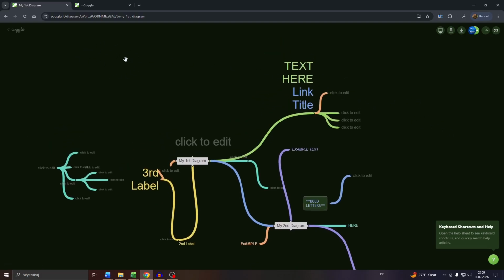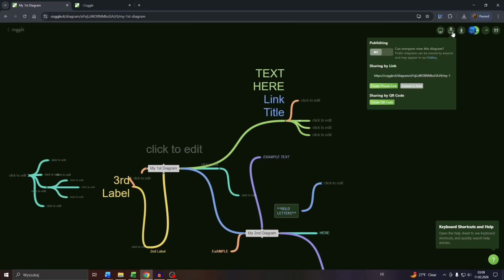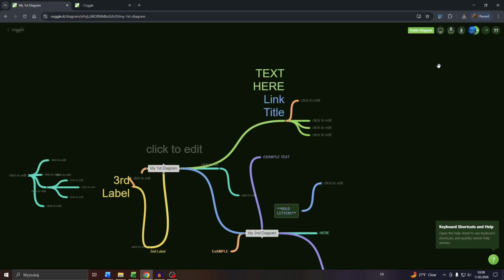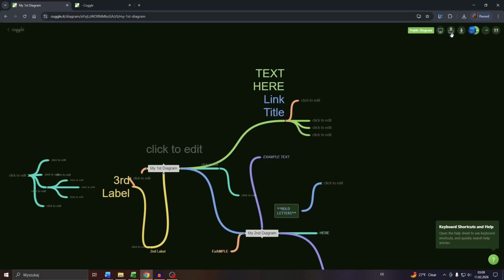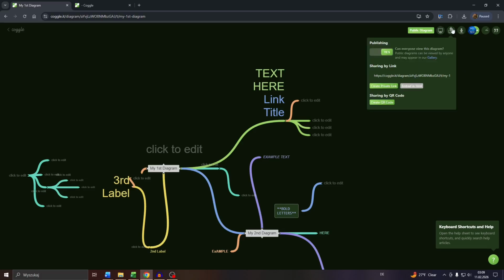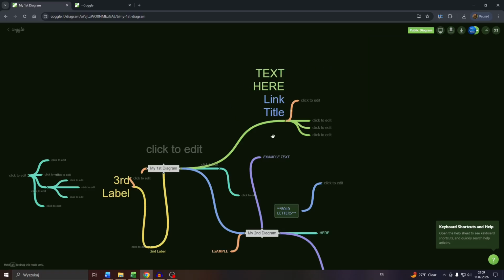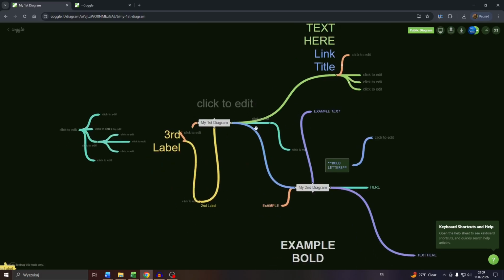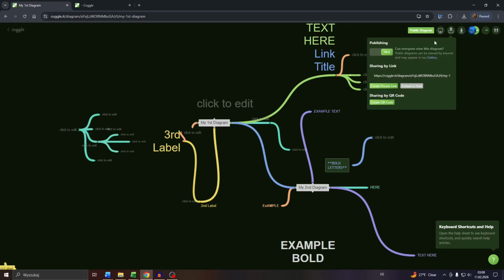How to Set Diagram to Public on Coggle — Step by Step Coggle Tutorial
In this tech tutorial we explain how to set a Coggle diagram to public visibility using the diagram settings panel.

If you're interested in learning more about how to use Coggle diagram tool, you may learn how to share a diagram on Coggle, too, in this tutorial